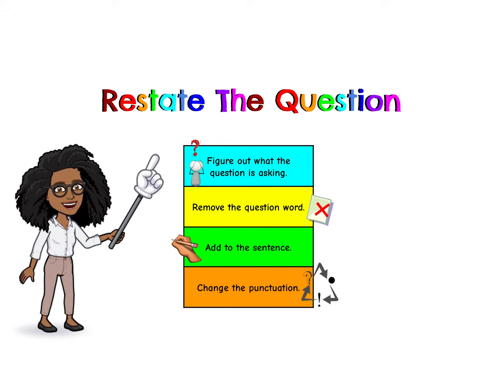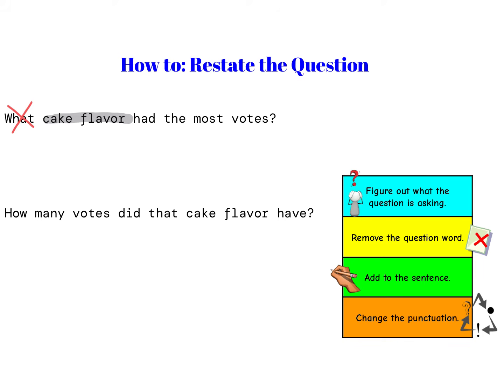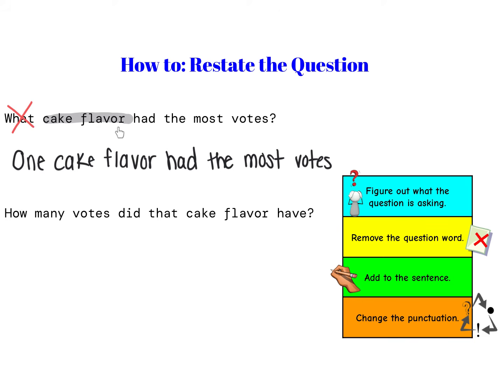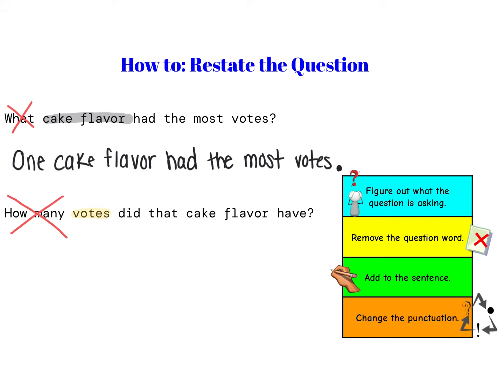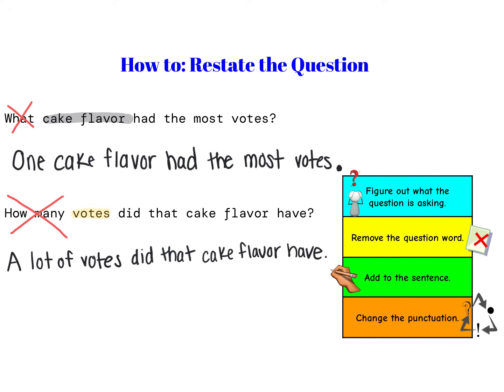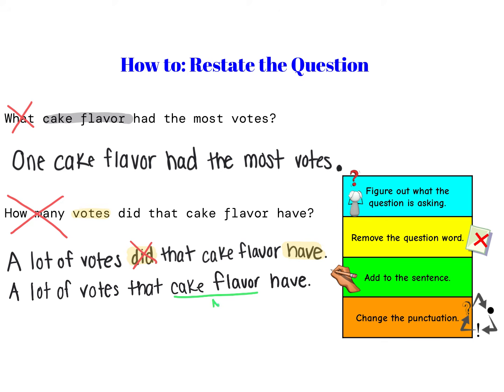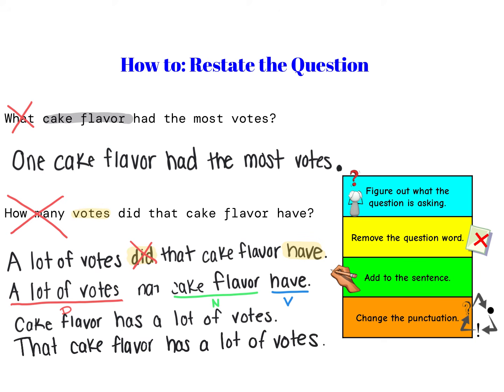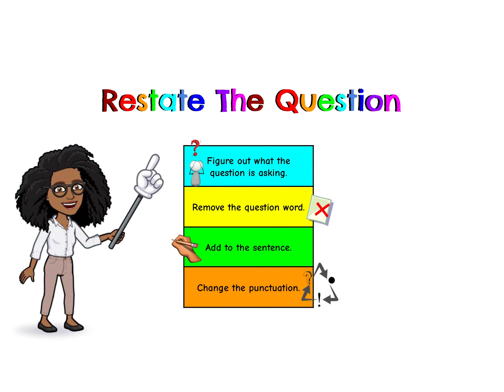How to Restate the Question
This video was created for Multilingual SLIFE students.